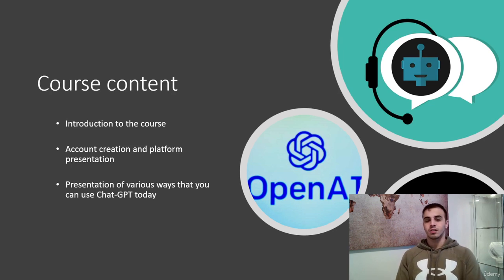Intro to ChatGPT: The Essential Skills for Getting Started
Udemy 100% Off Coupon Course | "Intro to ChatGPT: The Essential Skills for Getting Started"
Master the Art of Writing with ChatGPT AI: Boost Your Blogging, Sales Copy, and More.

2 sections • 11 lectures • 1h 33m total length

What you'll learn:
* Master ChatGPT and become an advanced expert with our comprehensive course
* Learn how to use ChatGPT to solve problems and overcome challenges
* Effortlessly create your desired documents using ChatGPT's powerful language processing capabilities
* Get the information you need and have all of your questions answered using ChatGPT
* Eliminate code bugs and improve your programming skills with ChatGPT's assistance
* Understand complex concepts and ideas with ease through ChatGPT's guidance
* Stay up to date with events and news using ChatGPT's real-time information gathering capabilities
* Summarize your favorite books and expand your knowledge with ChatGPT's help
* Advance your professional development and enhance your career with ChatGPT's support
* Receive valuable business advice and make informed decisions with ChatGPT's expertise
* Get reliable health advice and improve your overall well-being with ChatGPT's assistance
* Discover even more ways to use ChatGPT and maximize its potential in our course

Happy Learning!

chat gpt examples youtube,chat gpt tutorial a crash course,chatgpt tutorial,chat gpt tutorial,chat gpt prompts,how to use chatgpt,chat gpt how to use,chat gpt
chatgpt prompt engineering,prompt engineering chatgpt,chatgpt,prompt engineering research,prompt engineer,prompt engineering,gpt 4 prompt engineering,gpt 4